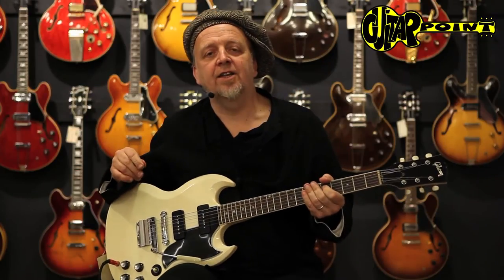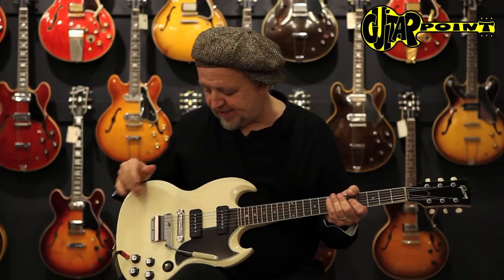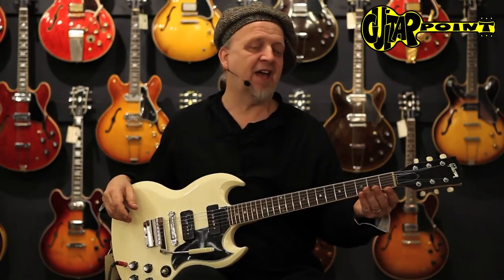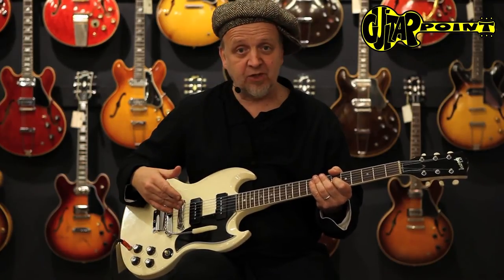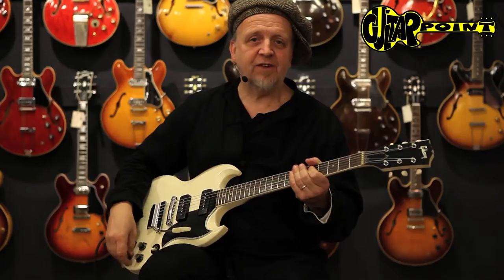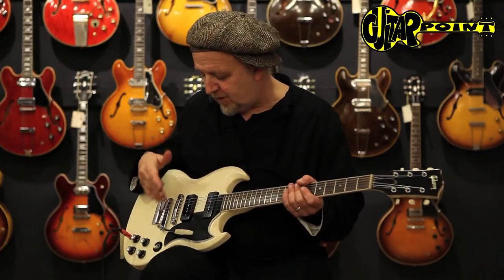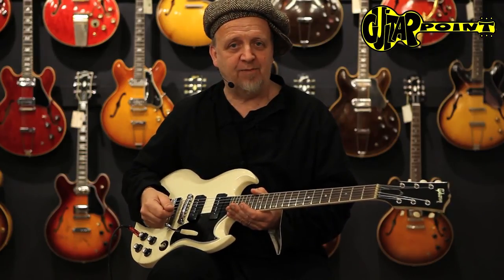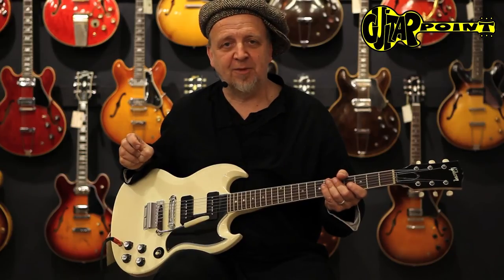1966 Gibson SG Special / GuitarPoint - Maintal / Vintage Guitars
1966 Gibson SG Special - Polaris White

Nice SG Special, rare customcolor "Polaris White" with small pickguard, excellent condition and all original, nice lightweight. Comes in its orig. Gibson square hardshellcase w/blue lining.

Techn. Details:

    1-piece Mahagoni Body,
    1-piece Mahagoni Neck,
    Bound Rosewood Fretboard with 22 Frets,
    2x orig. Gibson P-90 Pickups,
    Chrome Hardware,
    Maestro tremlo-/tailpiece,
    early 60s "small"- Pickguard,
    all 4 pots date 1966/untouched solderjoints,
    lightweight and very comfortable to play,
    incl. original black Gibson hardshellcase with blue lining.